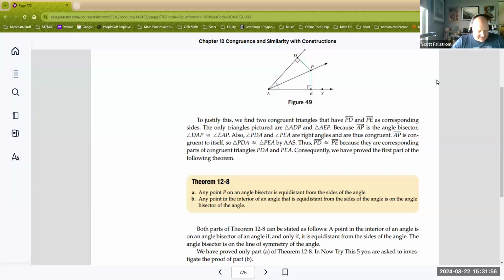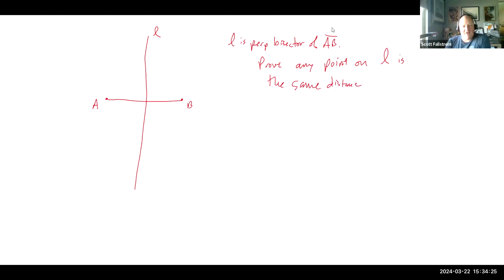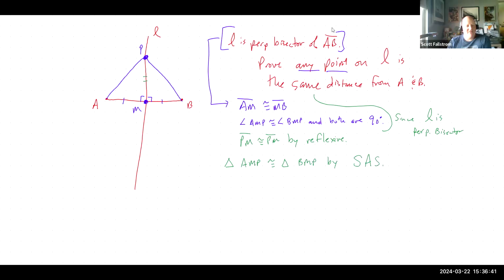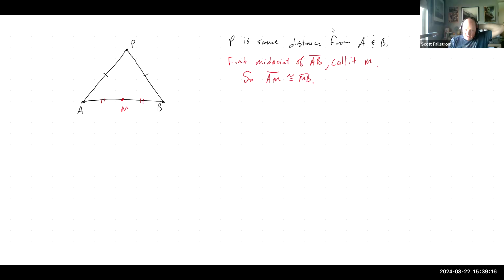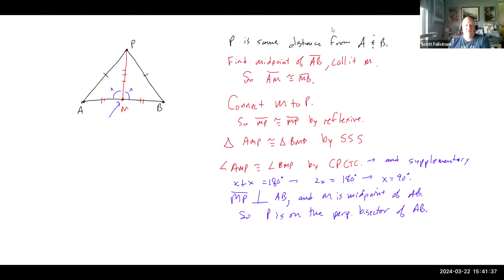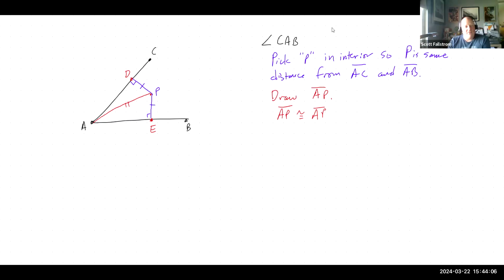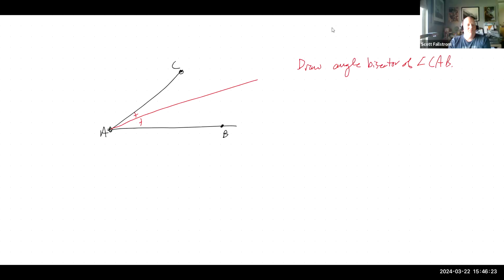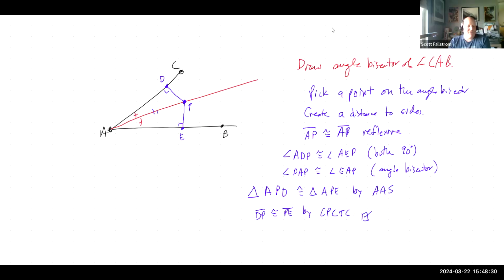12.3 - Proofs about bisectors (angle and perpendicular)